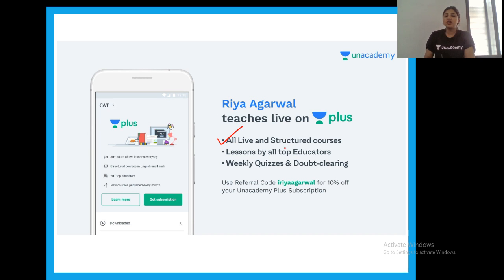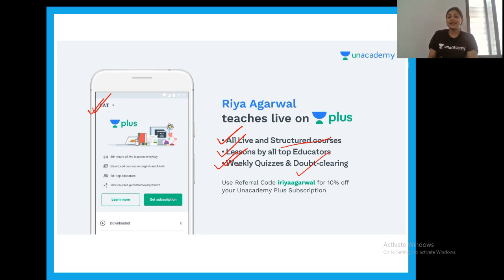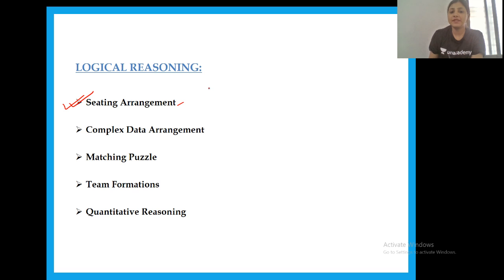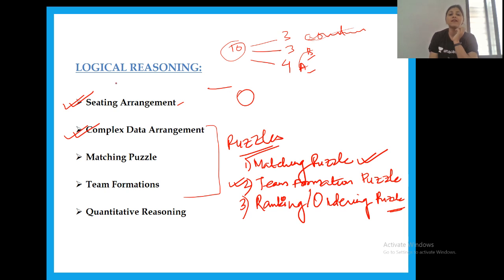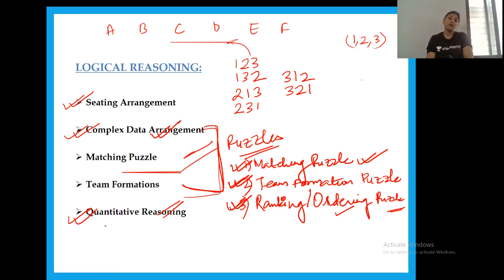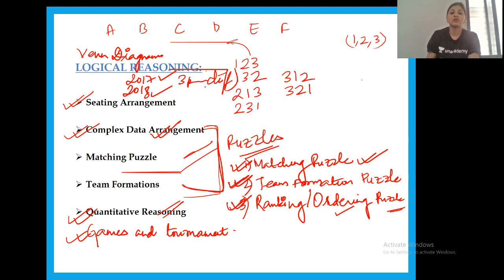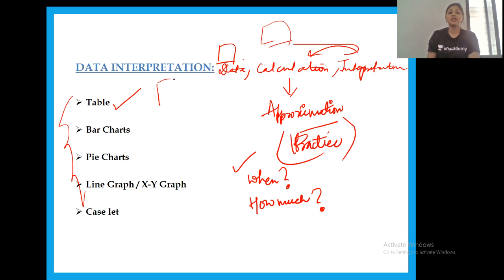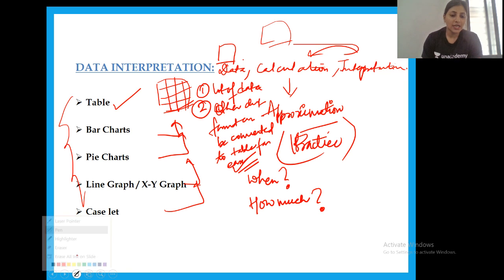Foundation Course on DILR for CAT 2019 - Lecture 1 - Introduction to CAT for CAT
Checkout our latest offerings Riya Agarwal and more top educators are teaching live on Unacademy Plus.

Want to Strengthen your CAT Preparation? Leave your details here. Our Counselor will contact you now

In this class, Riya Agarwal will guide you for DSLR section, with tips to master this section and syllabus.